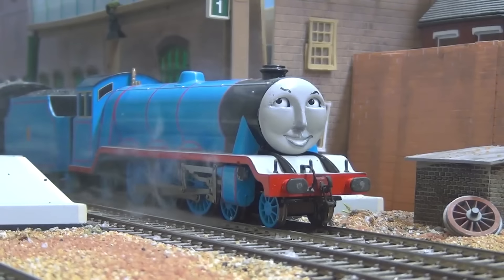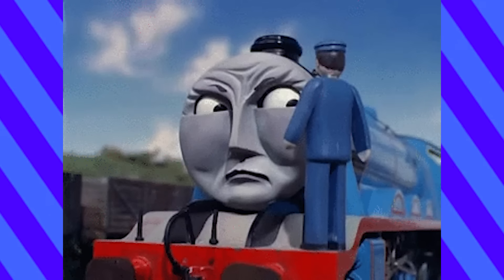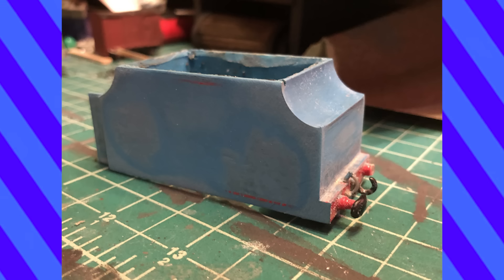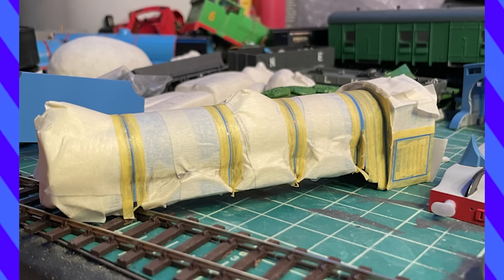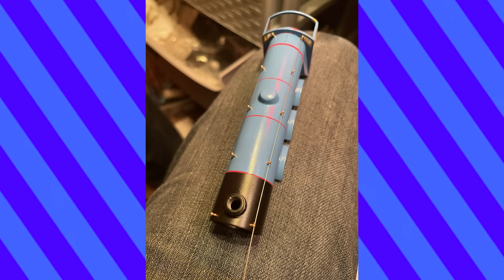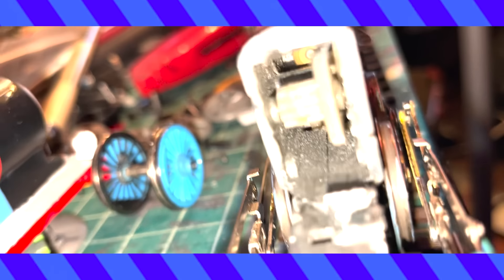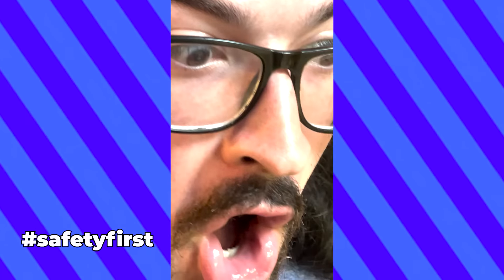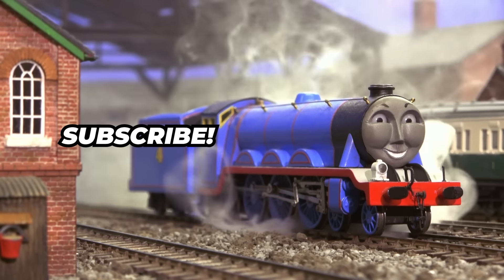Making Gordon | Caleb's Trains HO/OO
Hello all! Been away traveling the past couple of months, but back home again now and ready to get some more videos out! :) Gordon was a big challenge in a lot of ways, and I can't thank @BrendenReis10 enough for his help.

Chapters:
0:00 Introduction & Safety
0:29 Backstory
1:22 Beginnings
1:45 Tender
2:35 Painting
4:28 Chassis
6:16 Running

Materials:

Humbrol Filler
Tamiya Primer
Tamiya TS-10 French Blue
Tamiya TS-49 Bright Red
Super Glue

Tools:
Dremel 100

Body Shell/Running Board:  @The_LBSC_thomas
Extra Bits: @jamostrainos

Faces: Rexecutions & Sudrian Junction
Printing:  @TheTrainModeller

Logo:  @BrendenReis10

トーマスカスタムモデル Tōmasukasutamumoderu 機関車きかんしゃトーマス
Kikanshaki kan sha tōmasu thomas mesin tangki 托马斯坦克引擎
Tuōmǎsī tǎnkè yǐnqíng